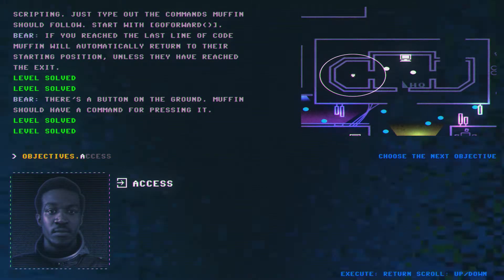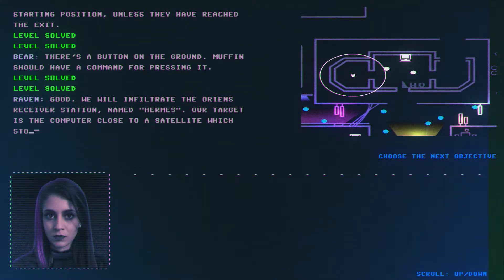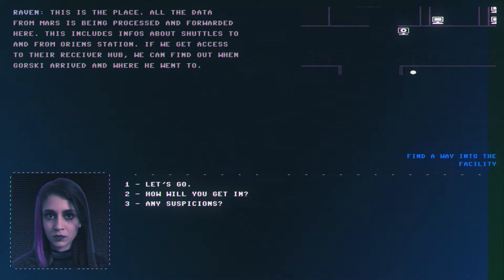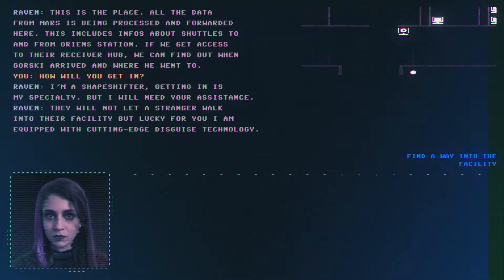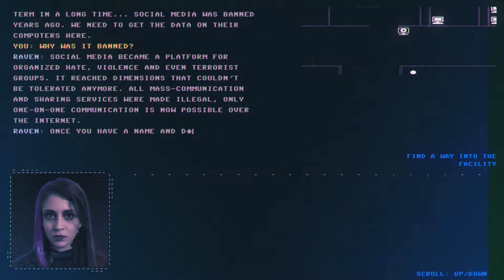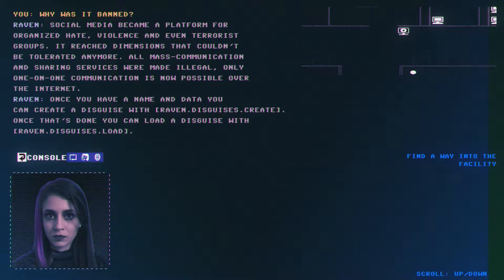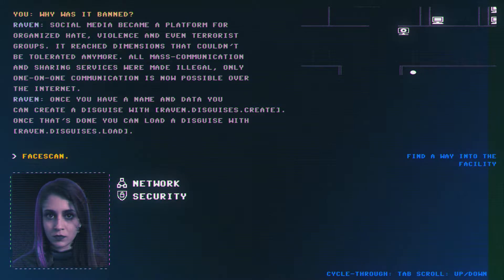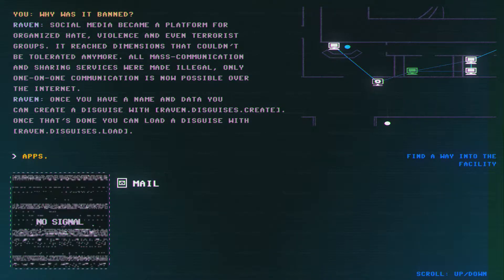code 7 ep3p2: Social Media outlawed (day 1 Raven)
"Try to save humanity in this episodic and fully voiced hacker story. Guide your partner through a thrilling and emotional science fiction journey by hacking systems and extracting information. All from your keyboard."